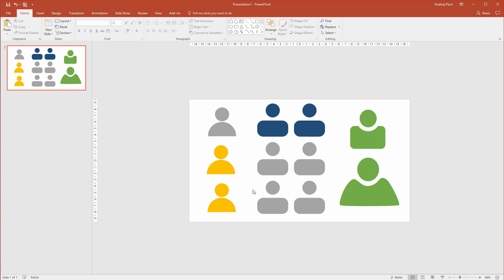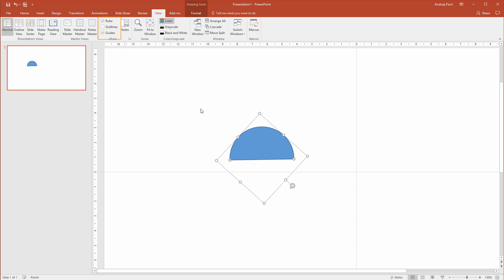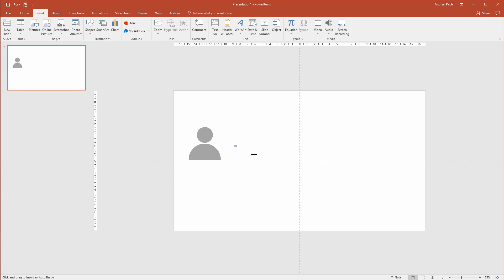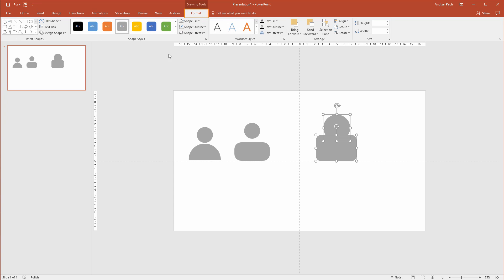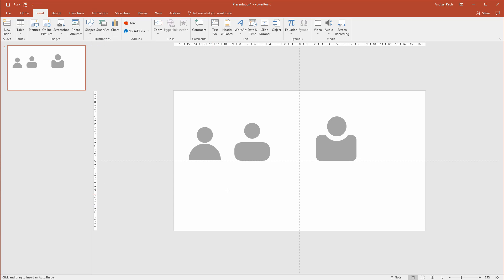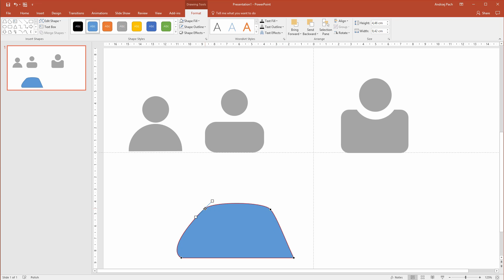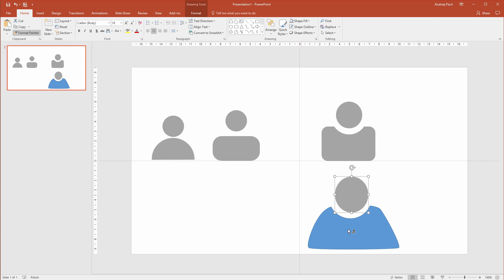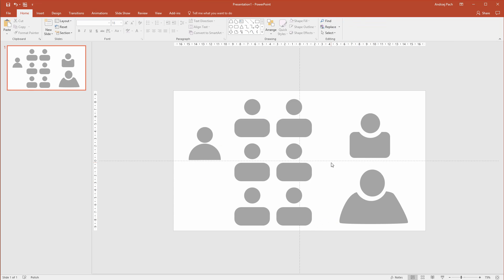Design a people icon in powerpoint - Powerpoint icon design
In this tutorial I want to teach you how you can design icons in powerpoint without leaving the software. It's possible to connect and combine diffirent layers in order to create awesome icons in powerpoint, instead of searching the web for new ones!

➥ MY POWERPOINT COURSES FOR $10:
PowerPoint Masterclass: